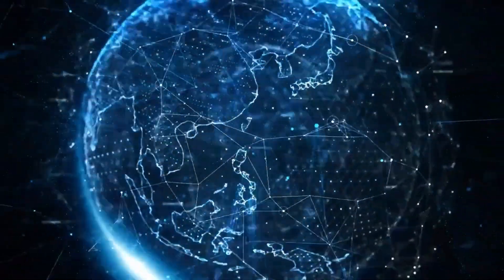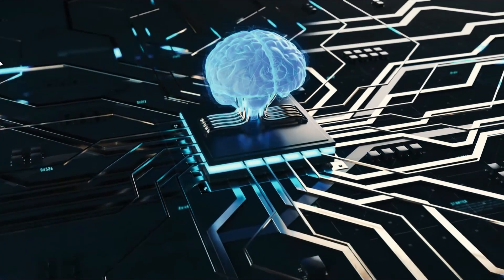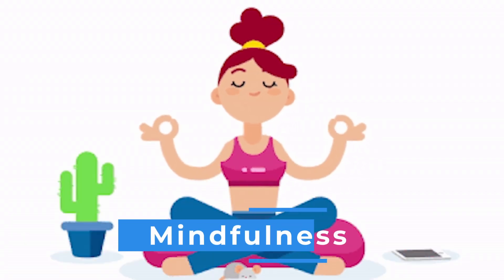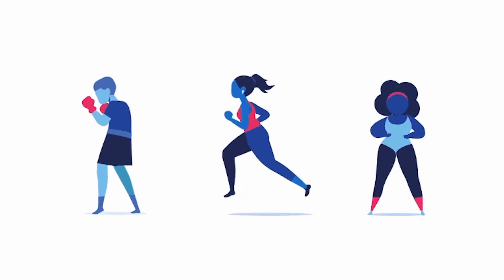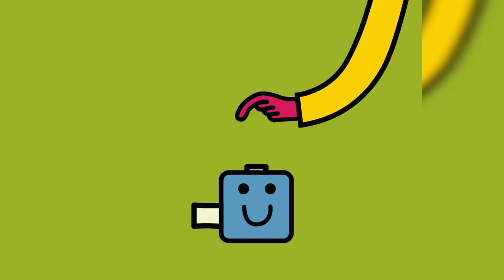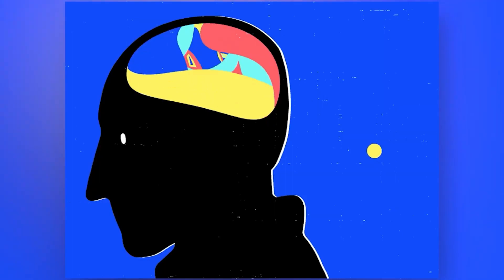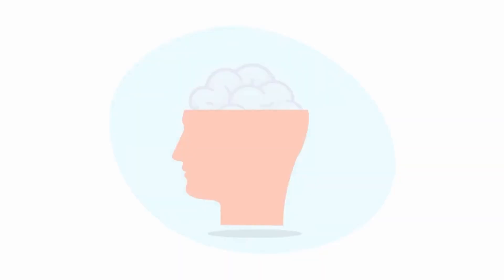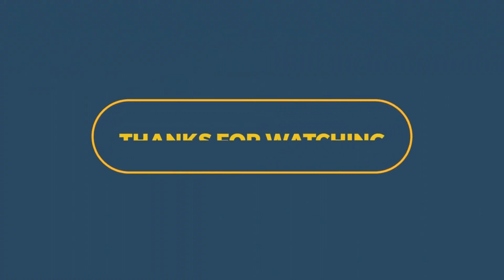Learn & change with Neuroplasticity (simple & fun!) | Boost your brainpower | Neuphony Neurofeedback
Ever heard your brain is stuck in its ways? Think again! Your amazing brain can actually change and grow throughout your life, thanks to something called neuroplasticity.

In this video, we'll dive into the cool world of neuroplasticity in a way that's easy to understand and fun! Discover:

How everyday things like learning a new language, trying a new hobby, or even getting some exercise can actually rewire your brain for better memory, focus, and more!

Simple tips to use this brainpower to kick bad habits and make positive changes that stick.

The power of neurofeedback: Learn how Neuphony's headband and app can help you train your brain to reach your goals, like feeling calmer or focusing better.

Want to see for yourself?

Neuphony brings the benefits of neurofeedback right to your home! Their comfy headband measures your brain activity, and their smart app uses that info to suggest personalised meditation techniques. Over time, your brain learns to reach your desired state all on its own! ✨

Ready to boost your brainpower?

Share your thoughts! Tell us what you learned in the comments below.
Learn more about Neuphony!

Connect with Neuphony!

This video is packed with useful info and easy tips. Don't miss out!